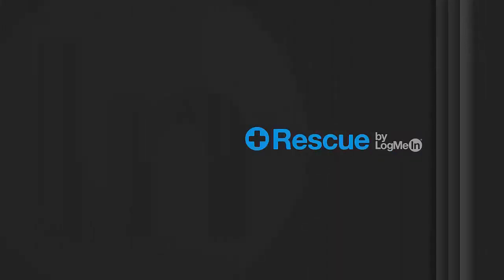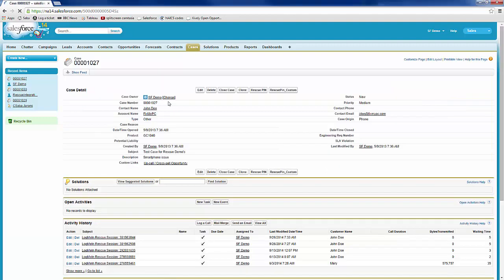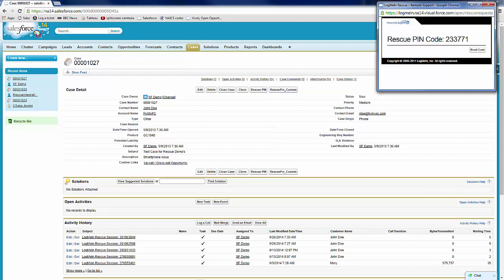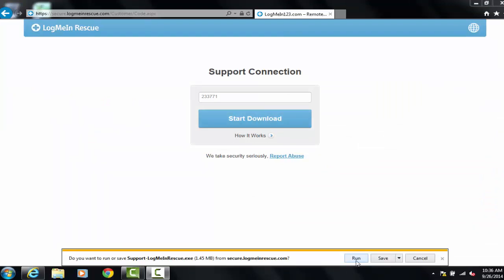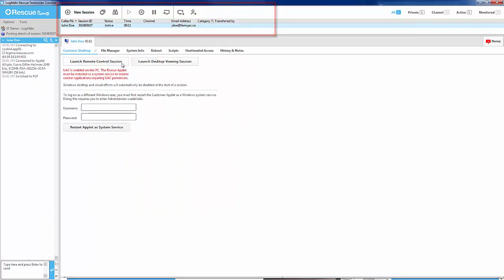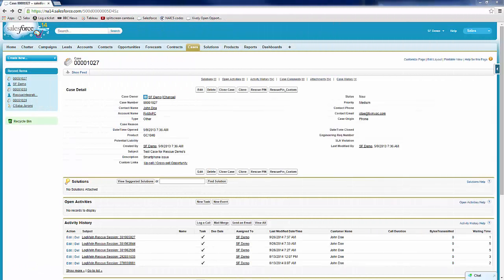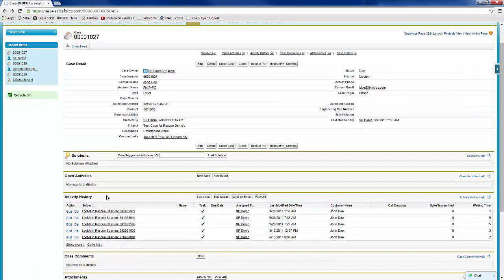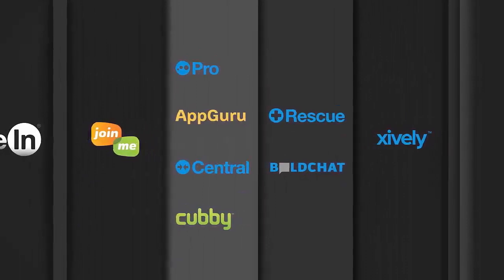Rescue 101: Salesforce Integration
Launch a Rescue session, view notes, and attachments through our integration with Salesforce.